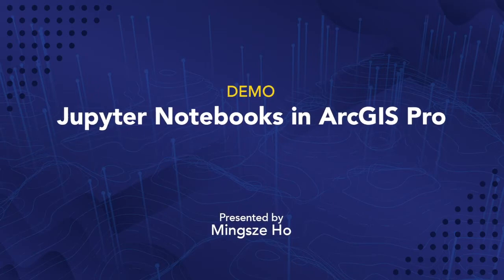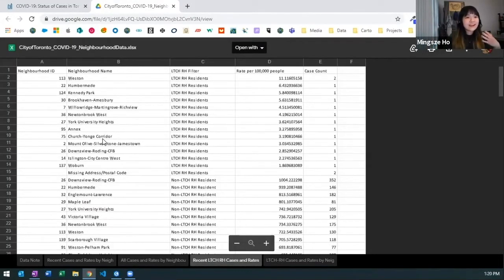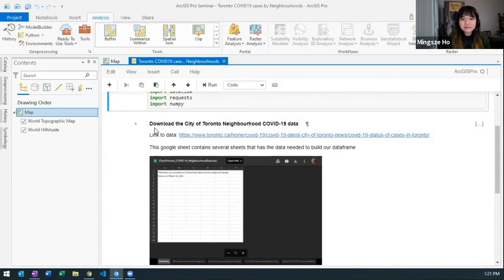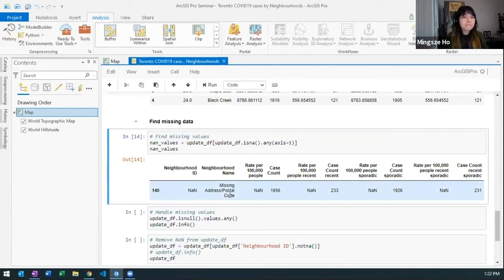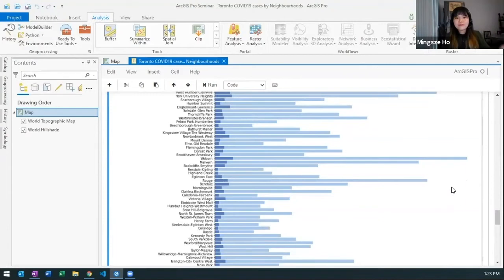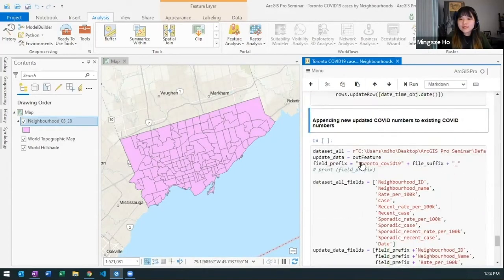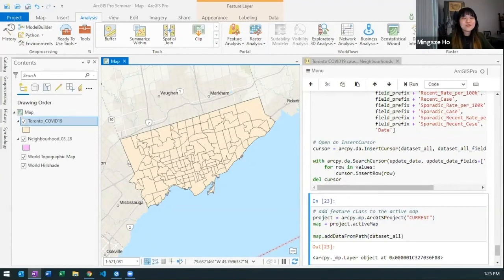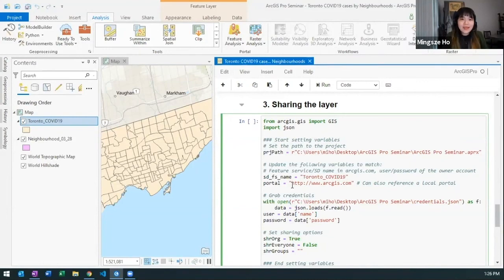Jupyter Notebooks in ArcGIS Pro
Learn how spatial analysis is used to solve complex location-oriented problems, find patterns, assess trends, and make decisions, and how to work with ArcGIS Notebooks to prep the data in one interface, simplifying the data process in ArcGIS Pro.
If you would like to replicate this demonstration, the data set is available

This demo was originally presented at the “ArcGIS Pro: Take Desktop GIS to the Next Frontier” seminar.